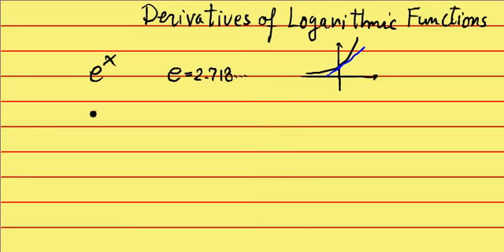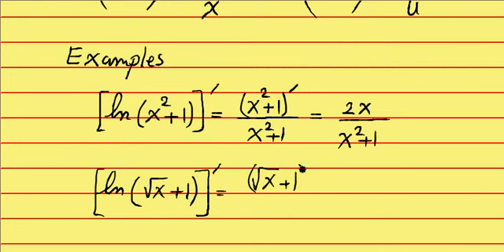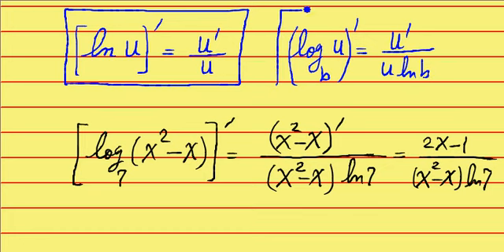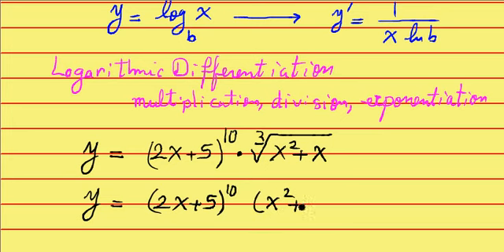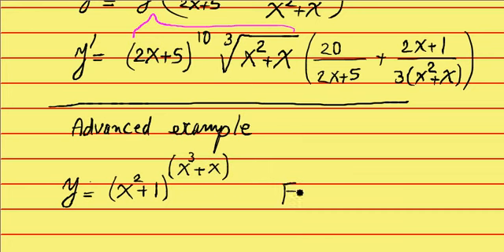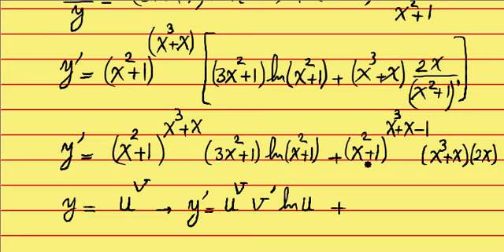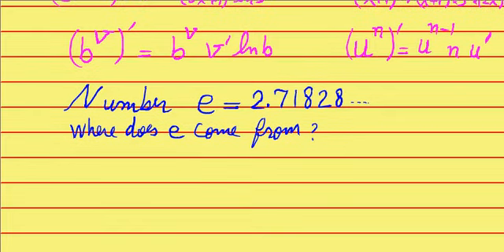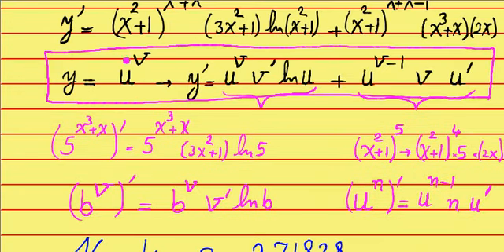Calculus I, Lecture 18, The Derivative of the Logarithmic Function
Derivative of logarithm in base b, derivative of natural log, logarithmic differentiation, derivatives of various power types b^x, x^b, u^v, another description of e.

scroll=17
fn=derivativeoflog
check=1